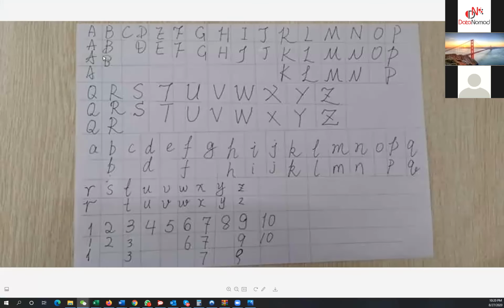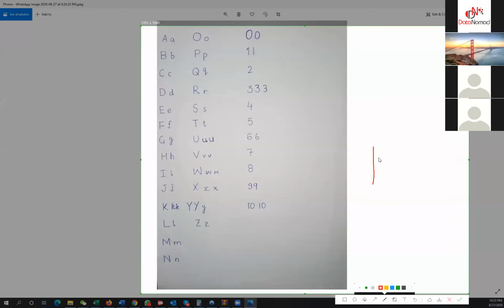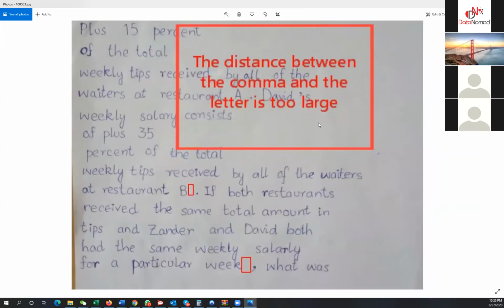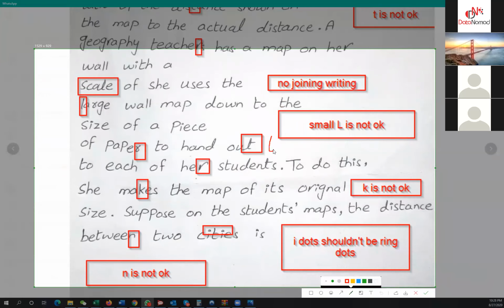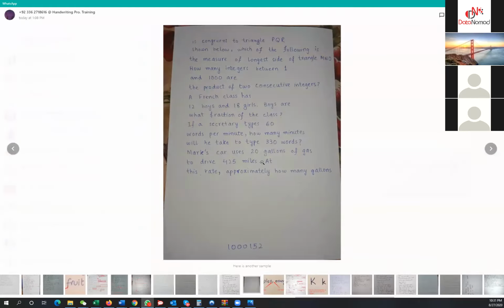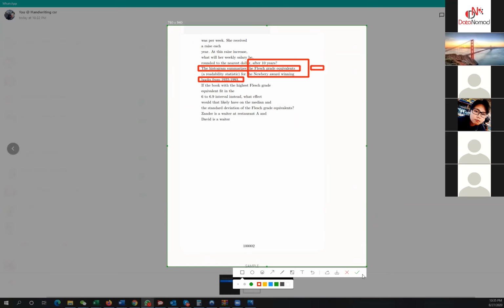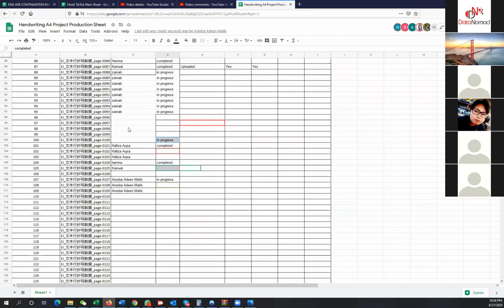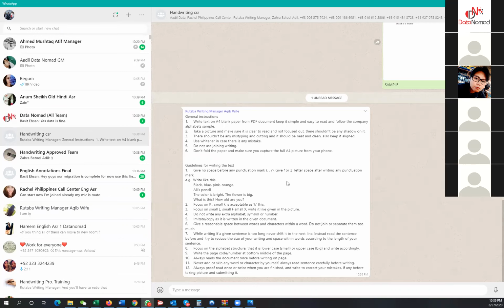Hand Writing A4 Project Philippines Team